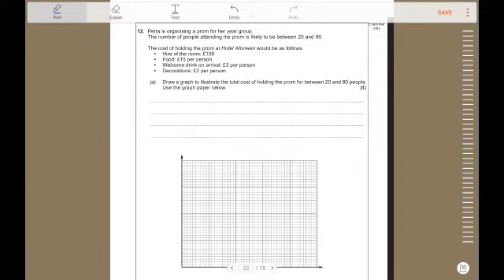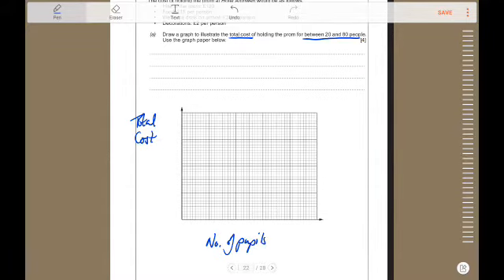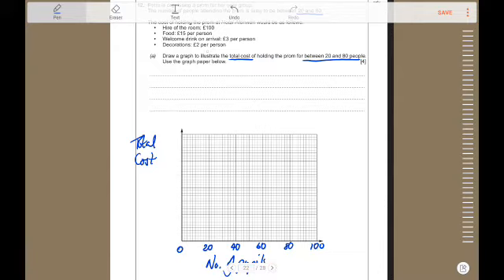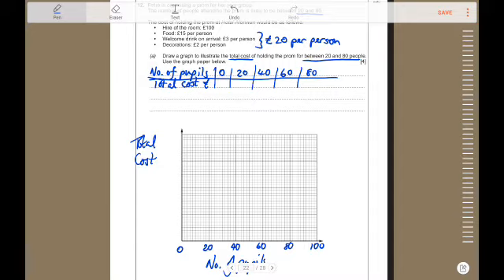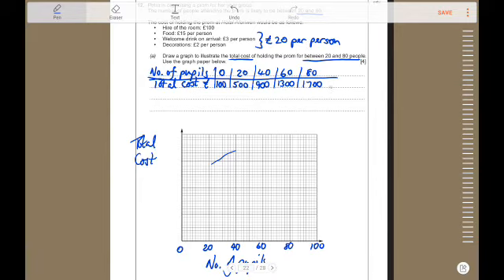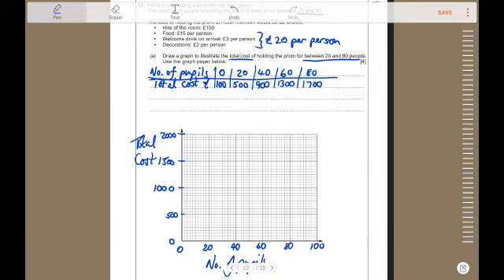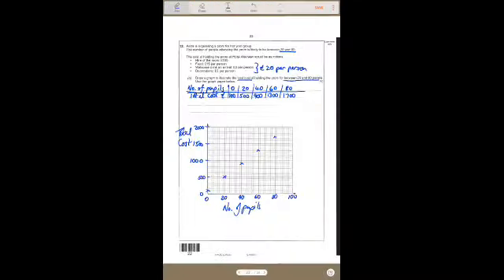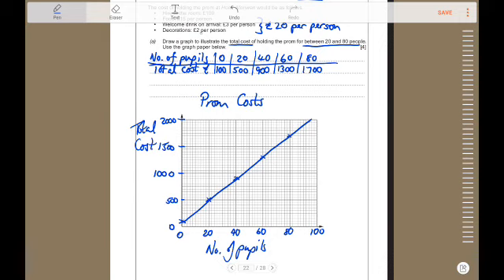GCSE Maths (non-calc) - Straight line graph in context